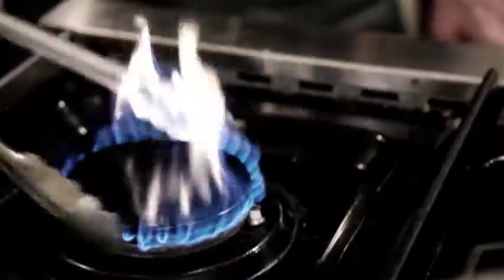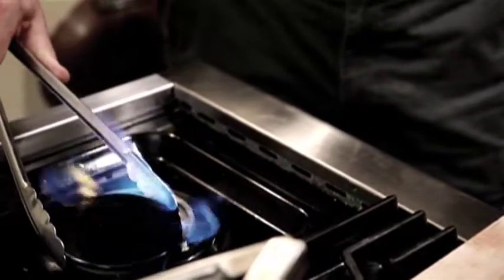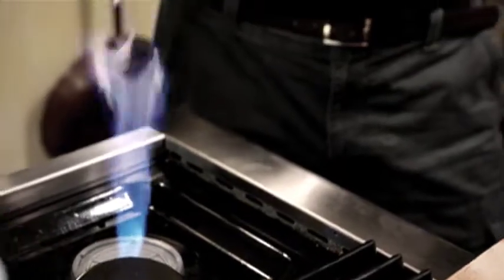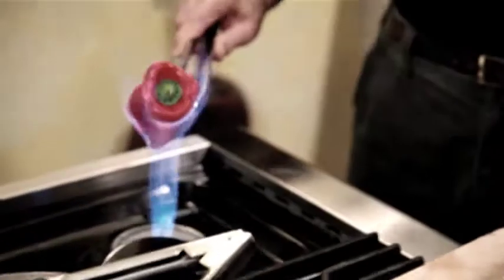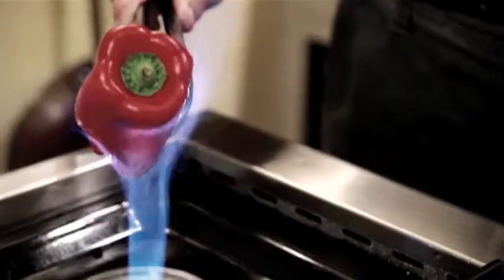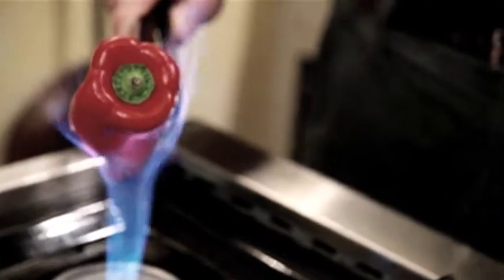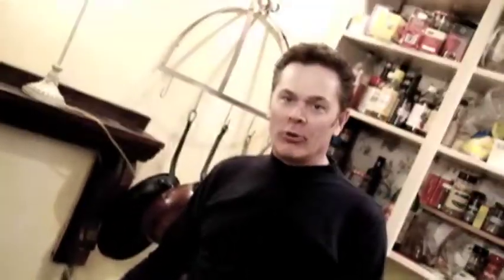gas stove blow torch Do Not Attempt! Trailer from Four Egg Roll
Pro Chef Greg Upshur takes time to show you how to save time by turning your stove into a blow torch! This is a trailer from  our former video , FOUR EGG ROLL. ...Pro tip#59